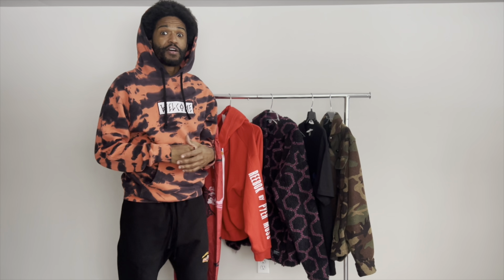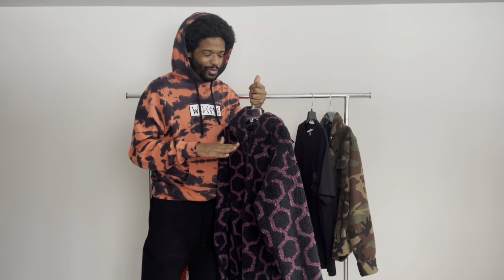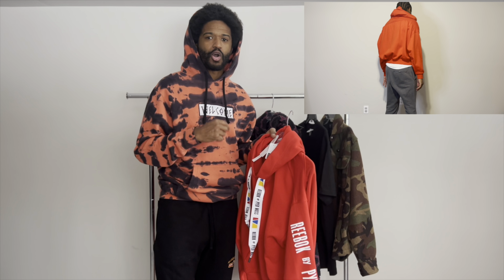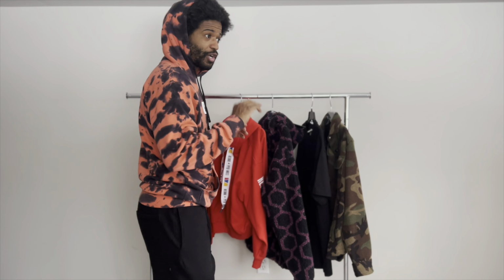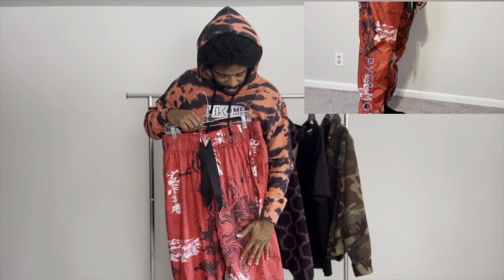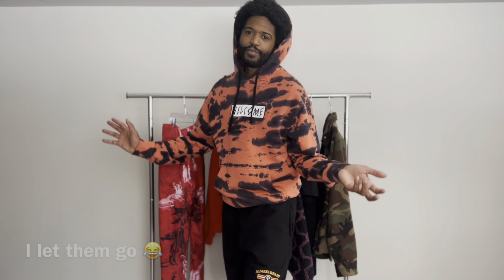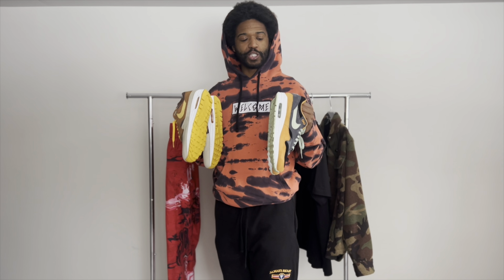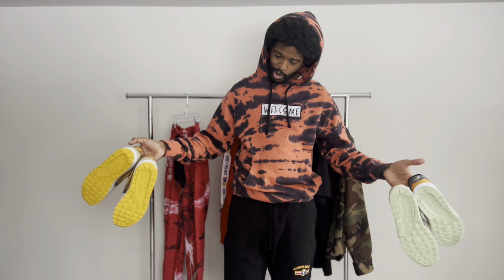Pyer Moss Fashion Haul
Hey everyone, I’m so excited about this haul. It’s been a long time and I’ve been on the hunt to grab some pieces from the @pyermoss collection and I finally have it!!! I’ll also be showing you guys a couple of other pieces but I’m too excited to share it all with you.